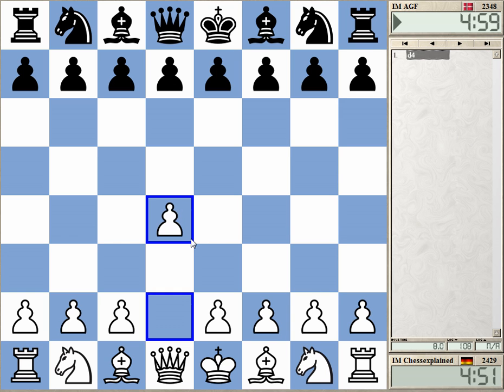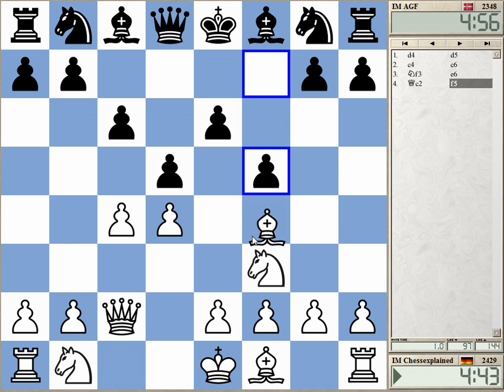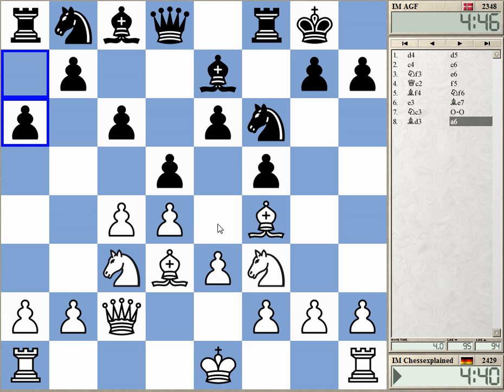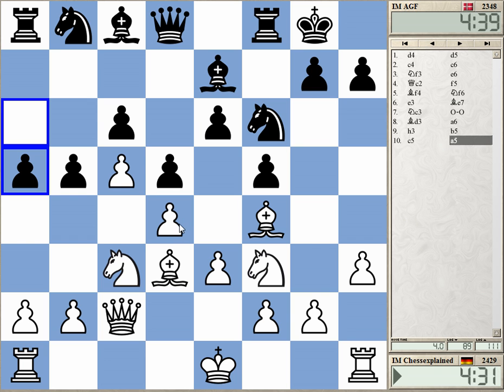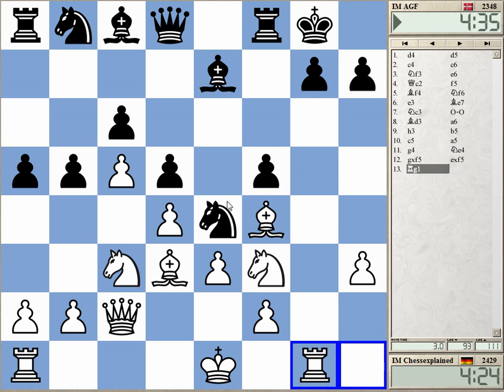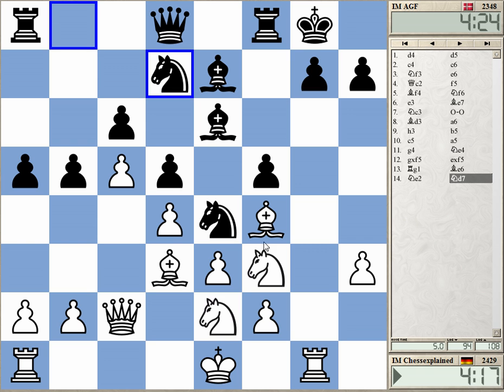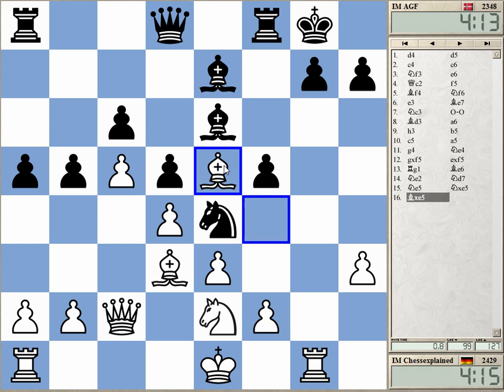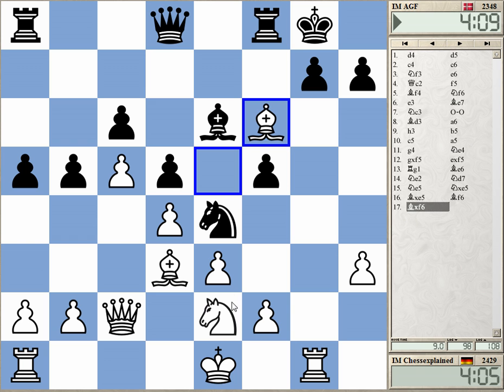Blitz Chess #498 with Live Comments Dutch Stonewall